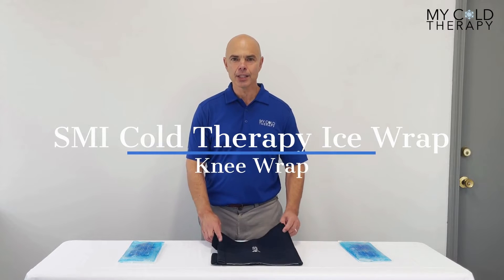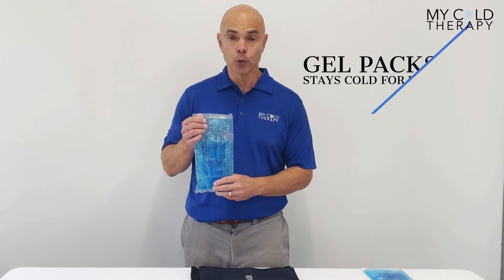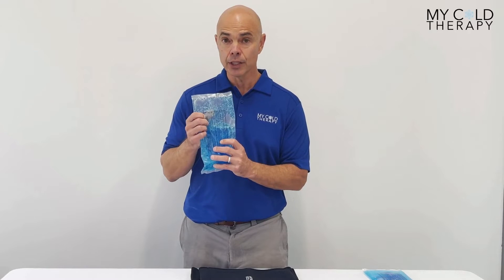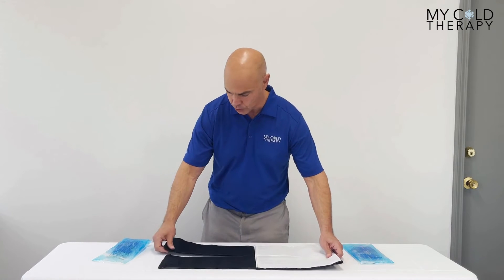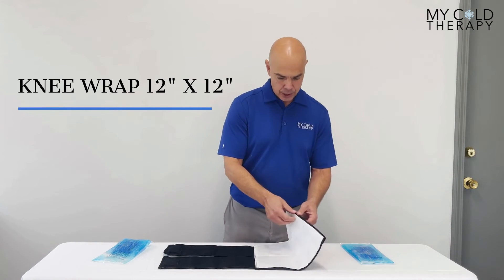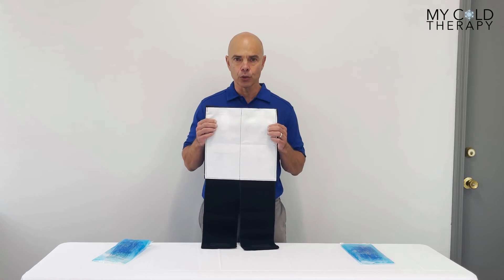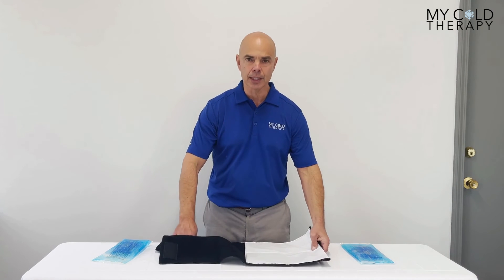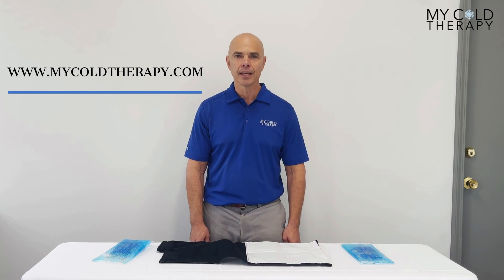Unveiling the Secrets of the SMI Cold & Compression Knee Wrap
Did you know that compression therapy has been used for centuries to reduce swelling and improve circulation? It's like giving your body a gentle hug while it heals! Watch as we discuss about the SMI Cold & Compression Knee Wrap.

In this video, we discuss about the SMI Cold & Compression Knee Wrap. Whether you're an athlete dealing with soreness, someone recovering from an injury, or just looking for a way to soothe knee discomfort, this product claims to offer a combination of cold therapy and compression for optimal results.

Join us as we explore the features of the SMI Knee Wrap. We'll cover how to use the wrap properly and the science behind cold and compression therapy.

SMI Cold + Compression Ice Knee Wrap
0:00 Introduction
0:10 SMI Gel Bags Description
0:32 SMI Knee Wrap Description
1:07 Conclusion

ABOUT MY COLD THERAPY:
Based in Charlotte, North Carolina, MyColdTherapy has nearly 30 years of orthopedic industry experience. Our products are selected based on the highest level of quality and value we can deliver for the customer. Our commitment to your health and recovery means offering high quality name brand cold therapy machines & accessories at the best prices found online with same & next day shipping. We understand the orthopedic surgery process and we'll strive to help you find the right products to support your recovery.